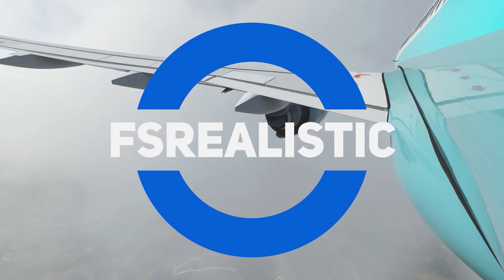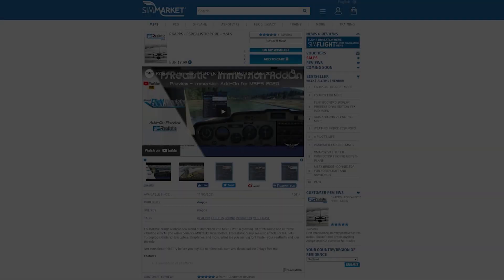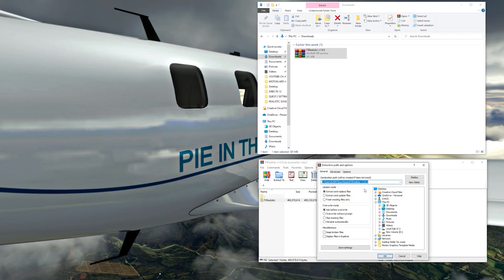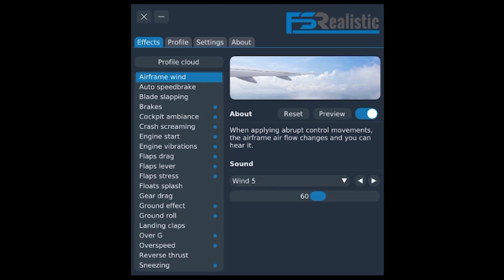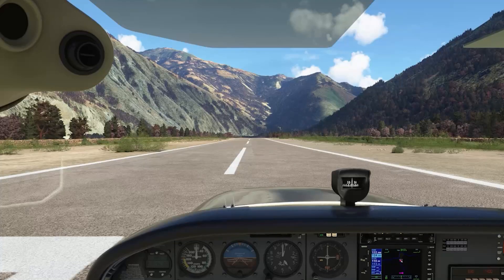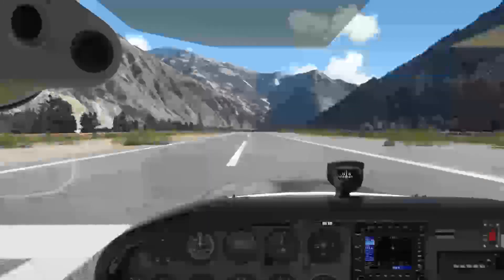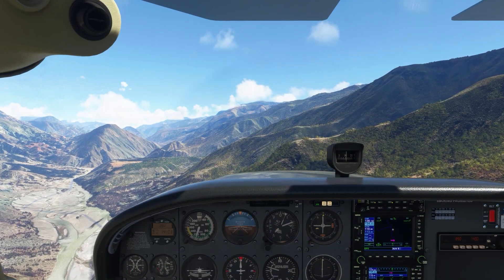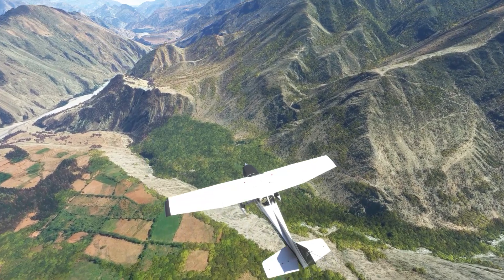MSFS | FSREALISTIC | SOUND IMMERSION ADD-ON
Learn how to inject more realistic sounds in MSFS 2020 for a more immersive experience using FSRealistic and don't forget to 🎁Enter the GIVEAWAY!🎁

As part of my Realistic Addons series I will be showcasing a new piece of software which brings a whole new level of immersion into MSFS 2020 through the use of ultra realistic sound enhancements called FSRealistic. The intention of this tutorial is to show you how to inject even more realism into MSFS 2020 using this app in order to get the most immersive and realistic experience possible.

Do remember to Subscribe to PIE IN THE SKY TOURS because I can show you the best VR setups, tutorials and tours, so you can see this amazing planet in all its digital glory in msfs 2020. It really helps boost the video in the searches which helps other simmers to find it.

Chapters:
0:00 - Better sound!
0:31 - FSRealistic
1:46 - How to use FSRealistic
4:23 - Demos
8:03 - Giveaway

I will be giving away a free copy of this app to one lucky subscriber.
To enter please read the following rules carefully:
2. Add a comment explaining your favorite type of add-on for MSFS 2020 and why you recommend it.
4. Competition ends Wednesday November 10th at 12 midnight GMT time.
5. You must be above the age of 16 or have permission from a legal guardian.
6. I will randomly select the winner and post it in the comments/community tab once the competition date ends.
7. There will be one winner who receives one serial key.

💥My setup 💥
64GB RAM (3200mhZ)
970 EVO Plus NVMe M.2 SSD 1TB
Shure SM7B
Rode PSA1